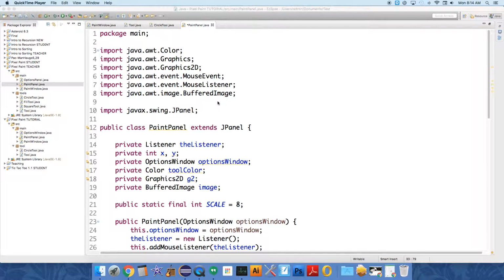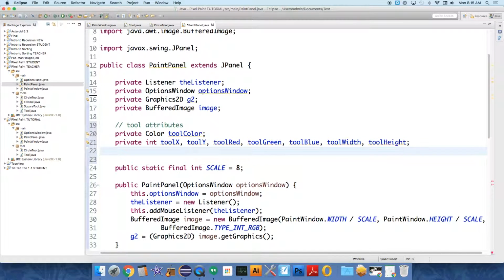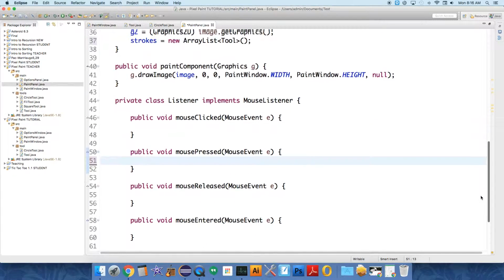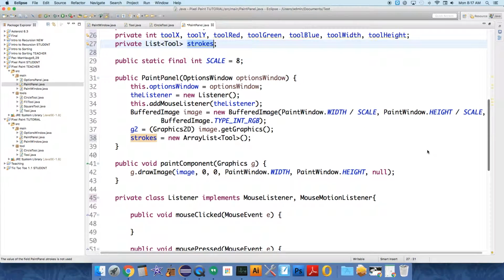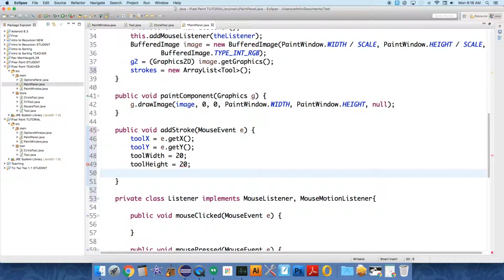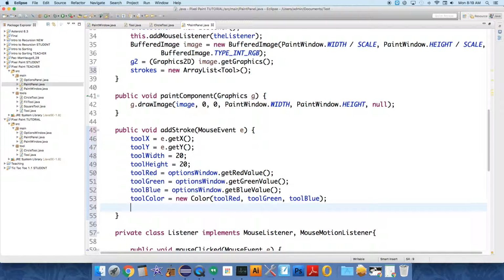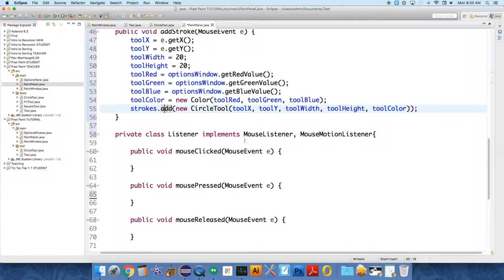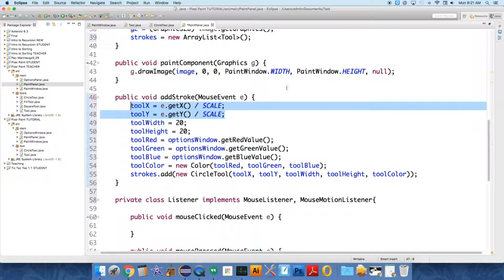Java Pixel Paint 12 Tool ArrayList